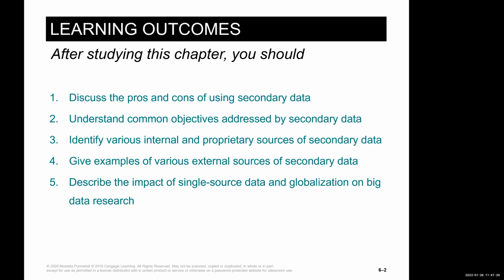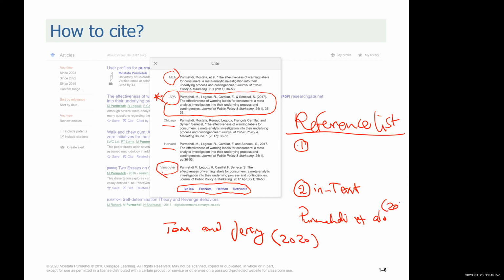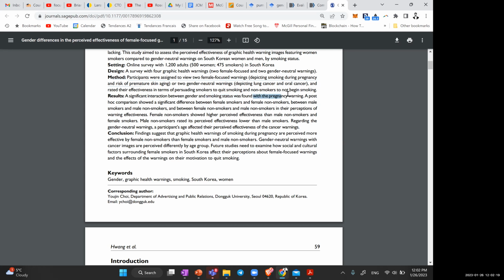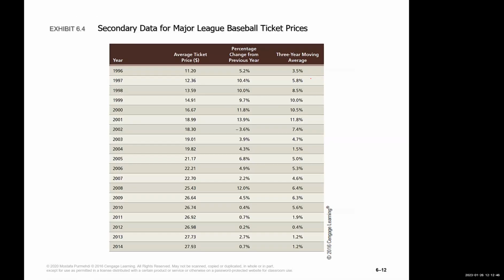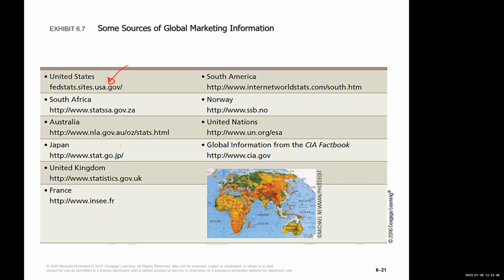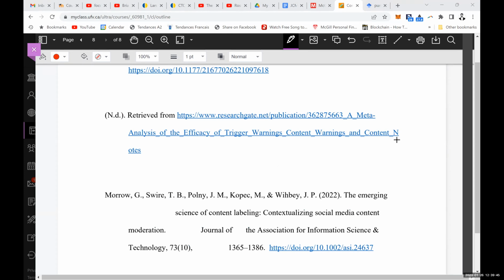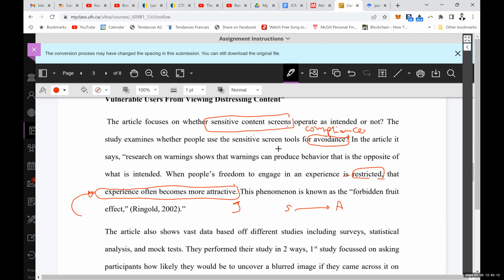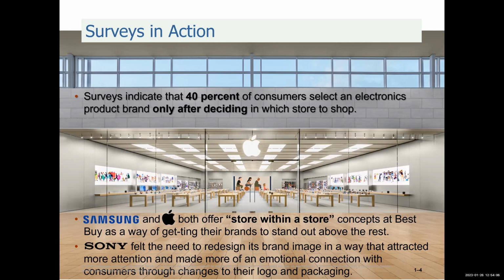LECTURE UFV-BUS-320 1/26/2023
SECONDARY DATA, DESK RESEARCH, LITERATURE REVIEW